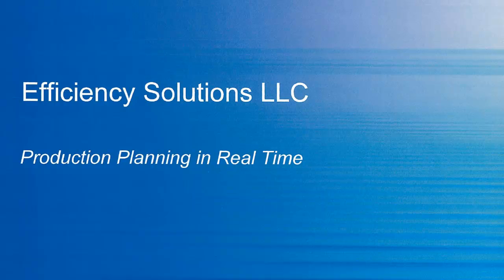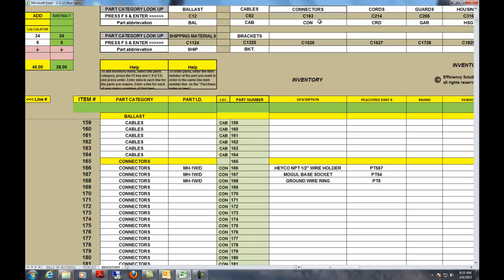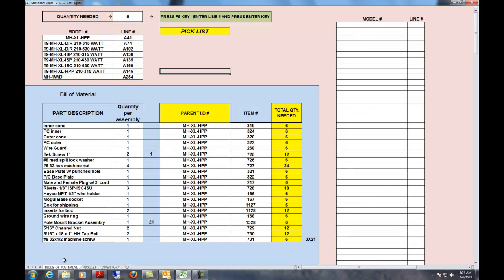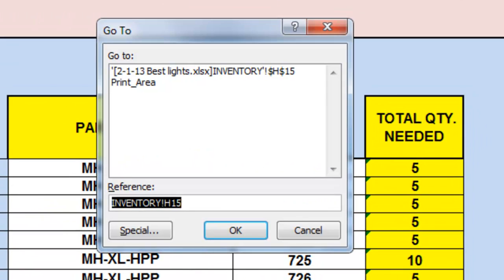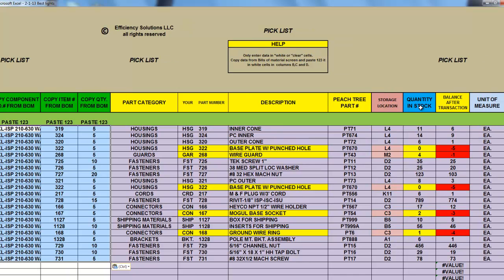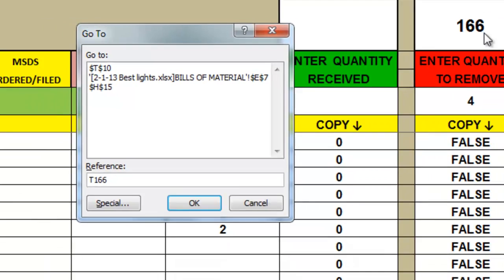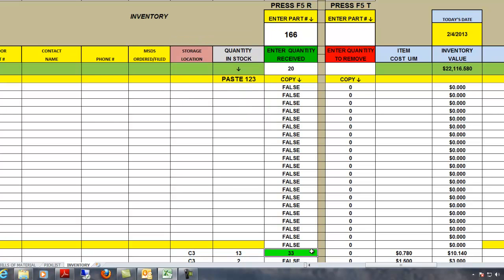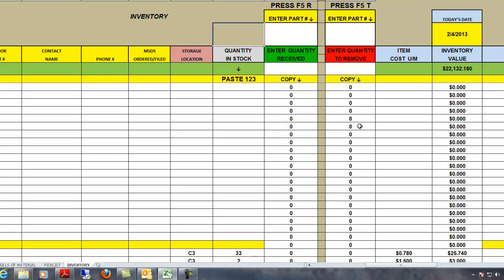VIDEO # 9 Inventory Management